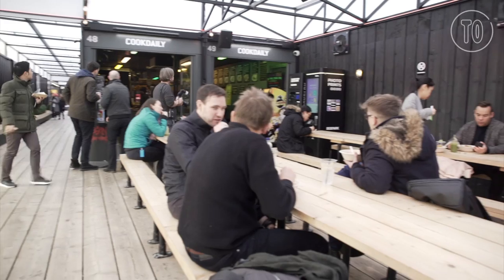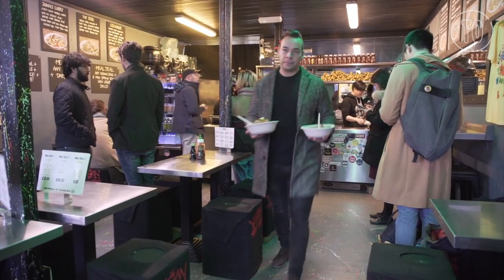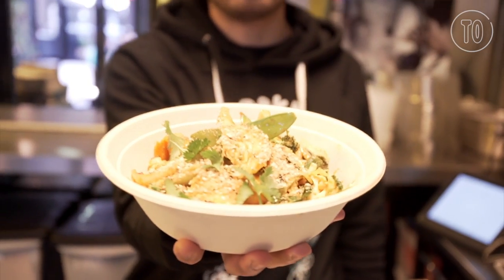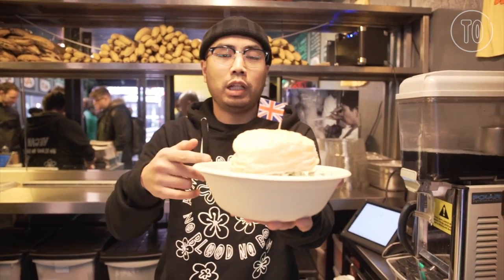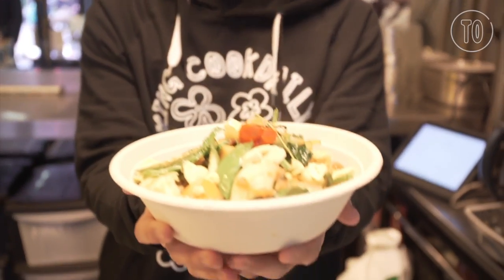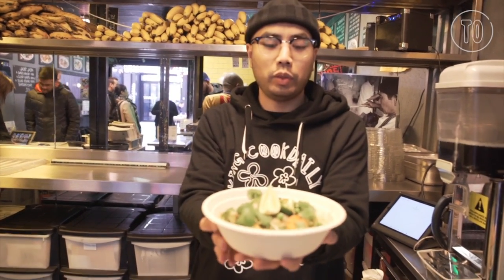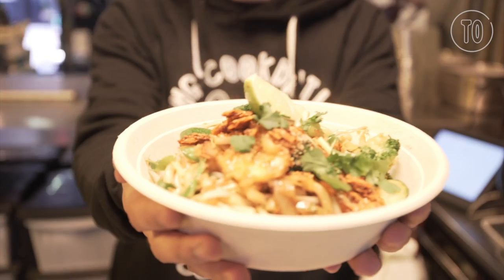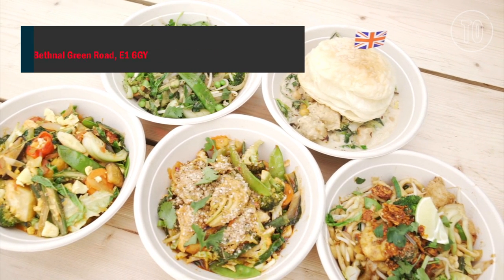What’s so special about vegan restaurant CookDaily? | Cult Eats | Time Out London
We caught up with King Cook of CookDaily to find out what makes his food so loved by Londoners. It's vegan, and it's fresh... but what makes it so popular? The menu here is comprised of a series of ‘bowls’, each of which is colourful enough to resemble a rainbow. They can be customised with tofu – or for something a little bit ‘meatier’, fake chicken – and rammed full of colourful vegetables (even the rice is half cauliflower).